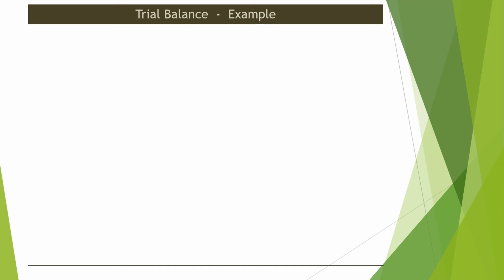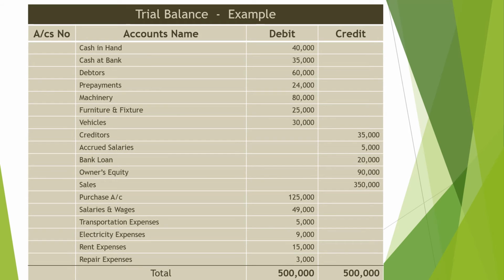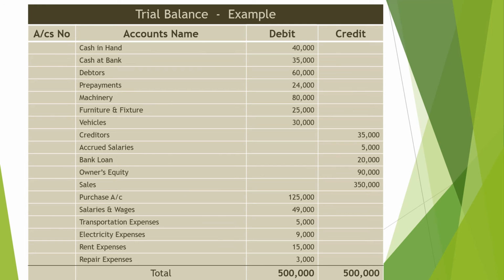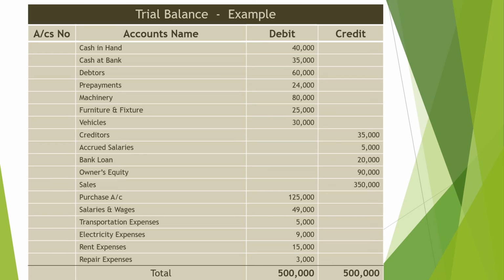Learn Trial Balance